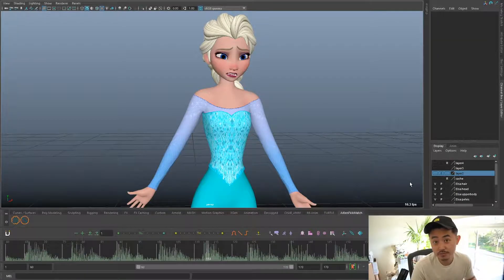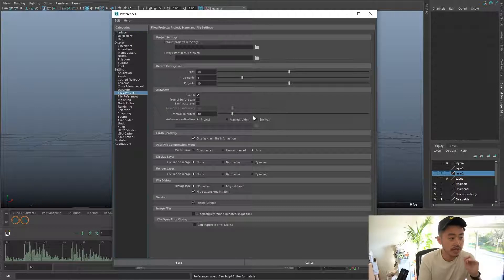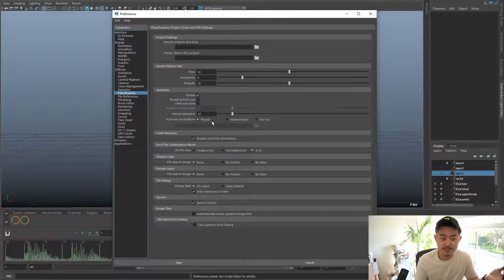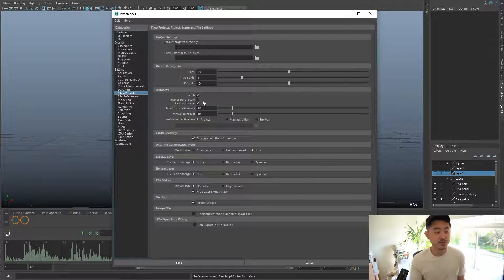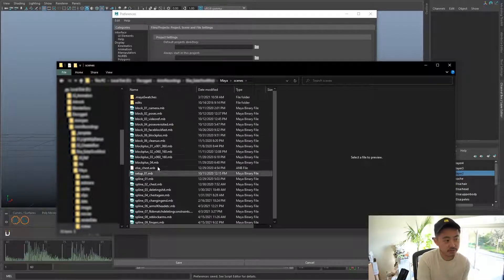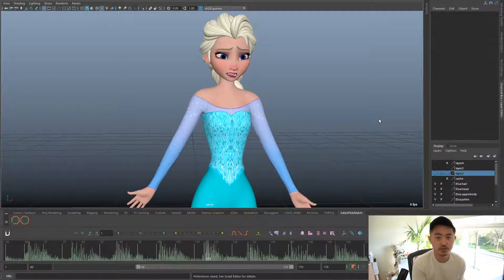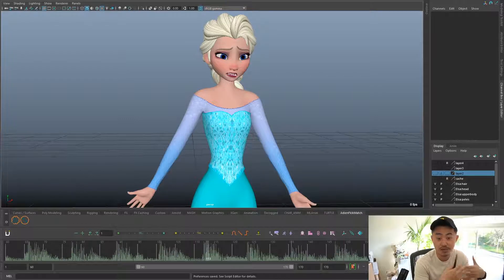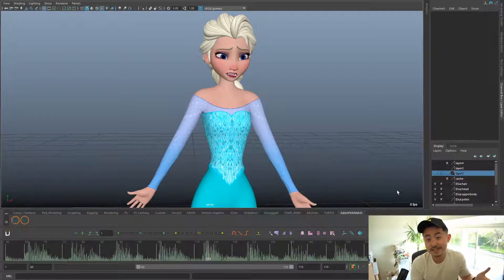2 Ways To Not Lose ALL Your Work When Maya CRASHES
All animators experience Maya crashes sooner or later in their careers. To limit the amount of work that has to be redone during an unfortunate crash, Jamie goes through 2 simple methods to lose only 10 minutes of work (max.) rather than hours.

Join the Decogged + AnimJam DISCORD channel to get access to special discounts on certain scripts, rigs and tutorials, whilst connecting with other aspiring animators and animators who are already in the industry. We chat, engage and post our animation shots here to inspire each other.